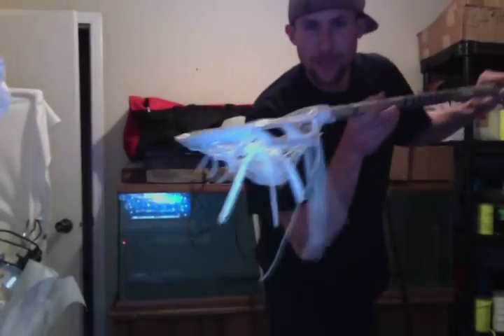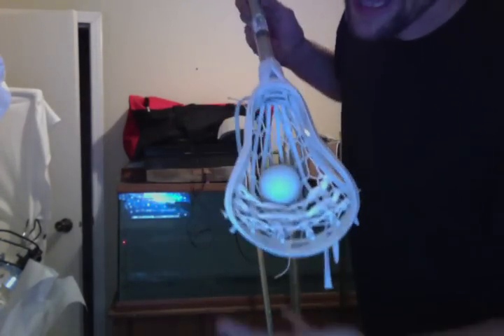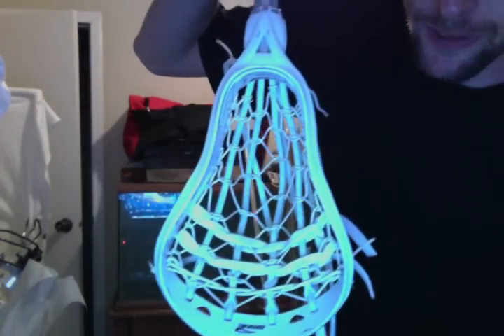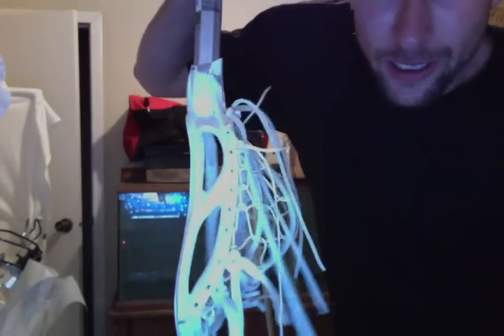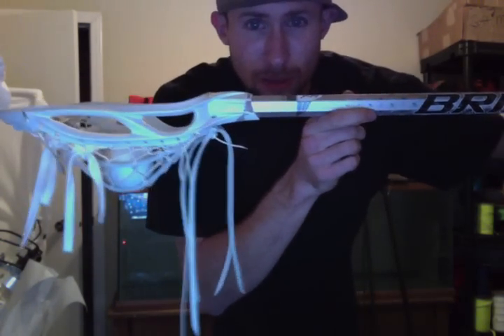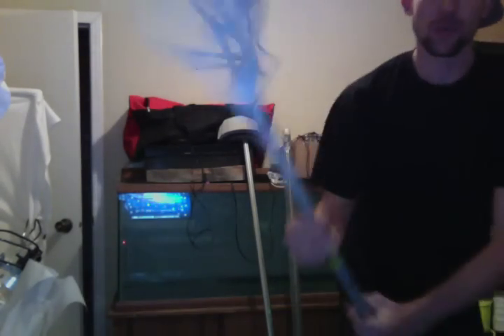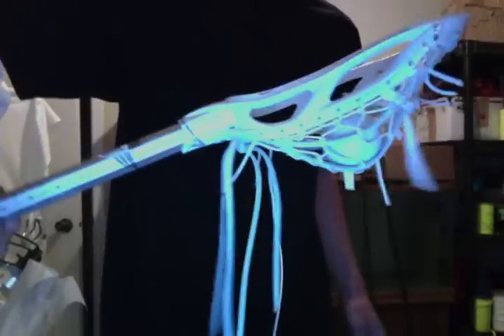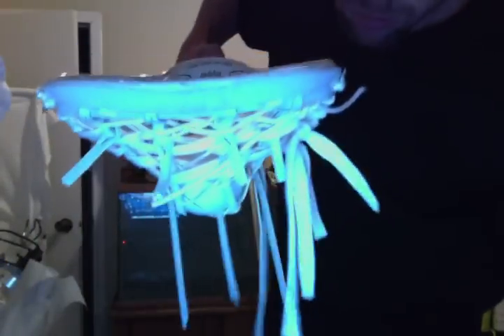Customers Brine Ripper Lacrosse Head With a Classic Traditional Pocket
I strung this up earlier today, and upon further inspection, I think its pretty good.